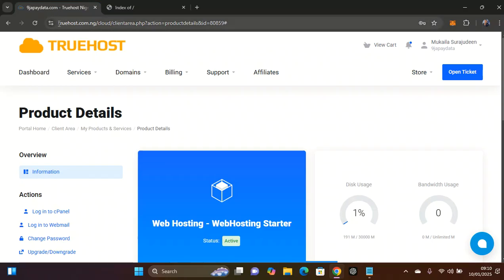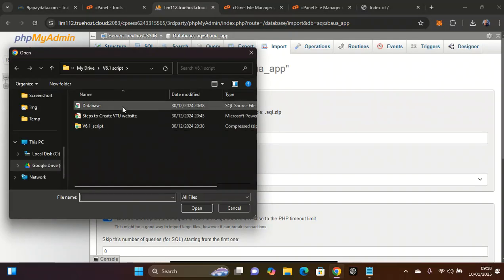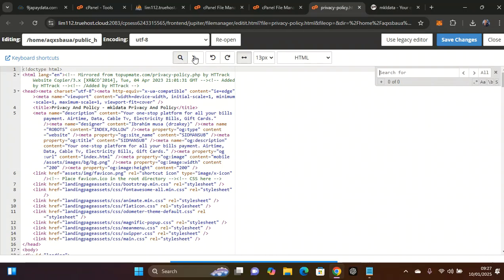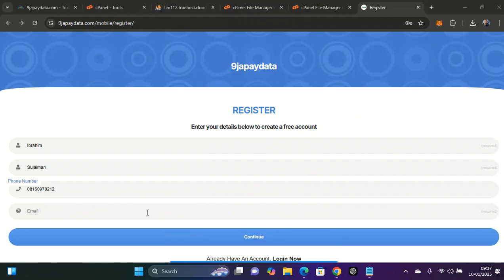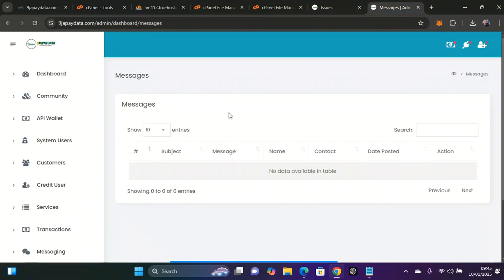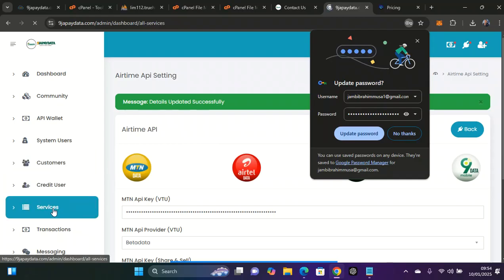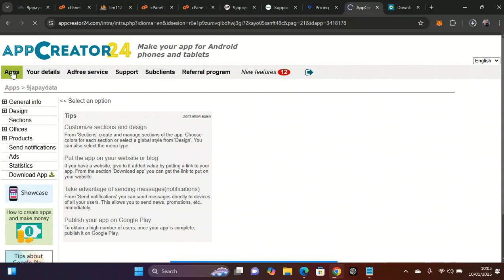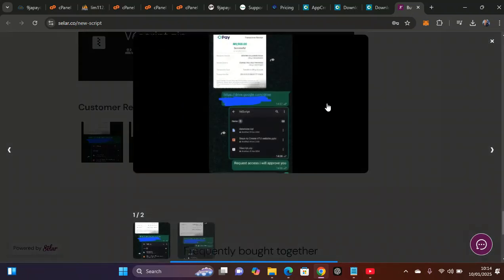How to Create a Free VTU Website and Application from scratch without coding skill- Fully functional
How to Create a Functional VTU Website and Mobile App for Free
This tutorial will guide you step-by-step on how to create and use a fully functional VTU (Virtual Top-Up) website and mobile application for free!

Note that this is the latest script in the town Version 6.1 and Version 6.8 as updated on 5th May 2025 and it is still functioning and very active for your business.

Airtime Purchase
Data Purchase
Cable TV Subscription
Electricity Bill
Exam Pin
Recharge Card
Data Card
Smile Topup
Alpha Topup
Airtime Swap
Referral System
NIN Verification
BVN Verification
CAC Registration
Contact List
Finger Print Login
API Integration